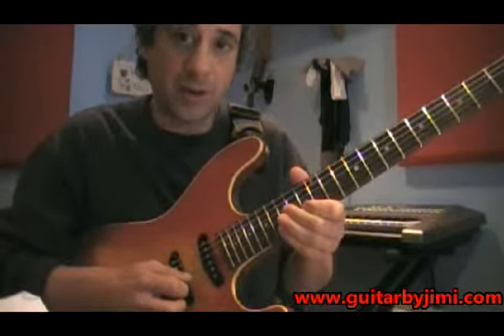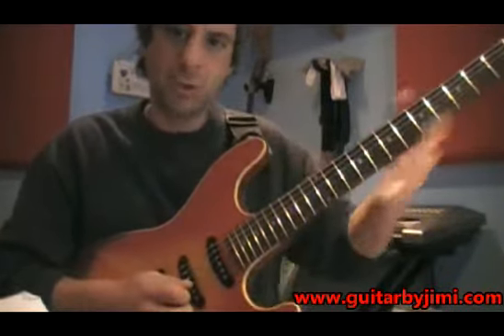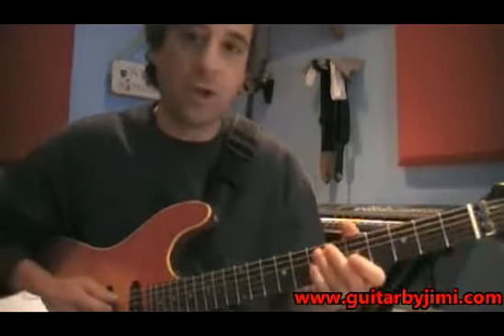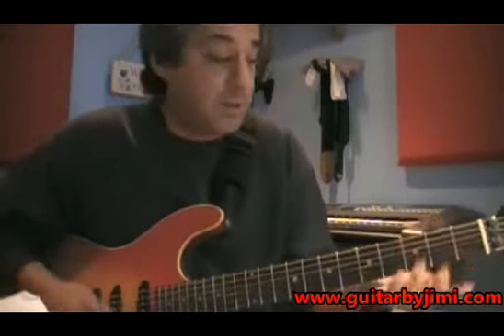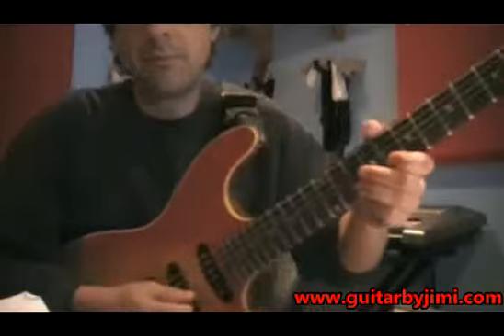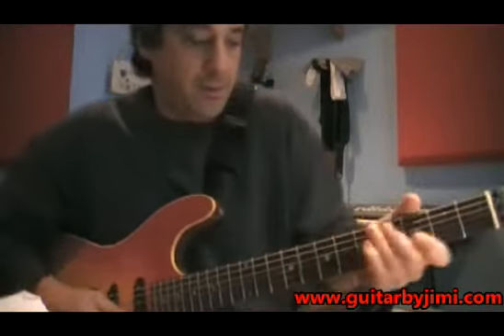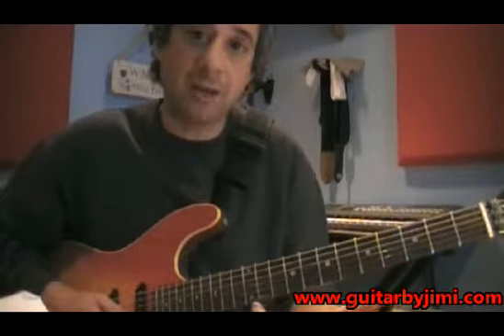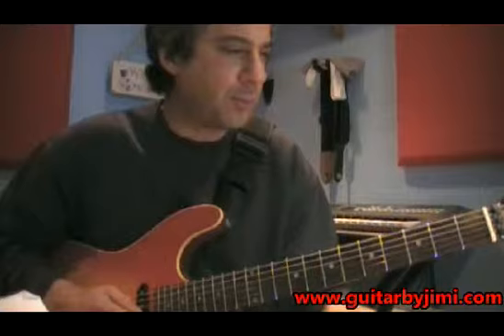Free Guitar Lesson - GREAT Tip for Soloing on the Guitar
I explain what I think may be the #1 Tip for Soloing on the guitar - how to make the difference in your playing, and start to sound more like a Pro.  There are so many players who can play decently that do NOT do this!  Please watch, and when you're done, come check us out at our website.  Guitar by Jimi teaches 1) Guitar Solos ABSOLUTELY OFF THE RECORD and 2) General guitar lessons, from Beginner all the way to Advanced. - The best guitar lessons online - period.